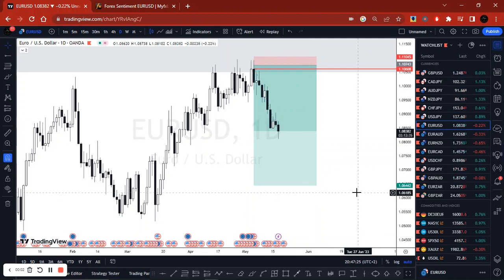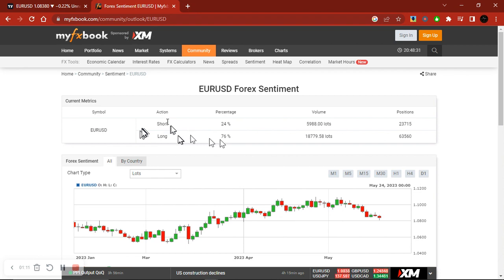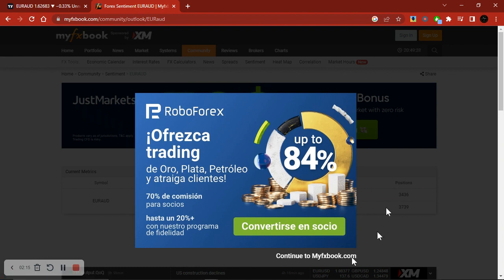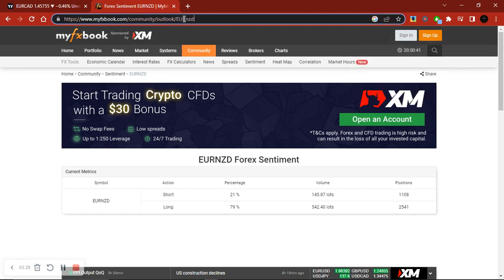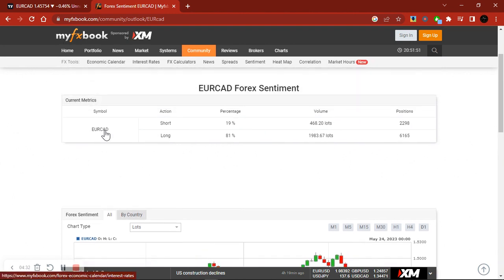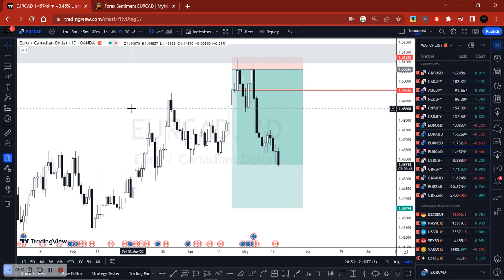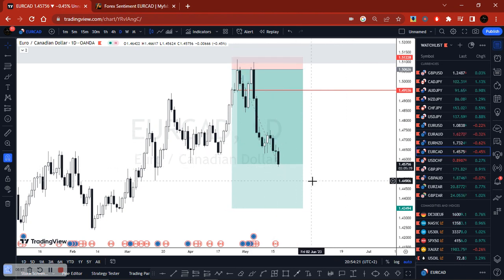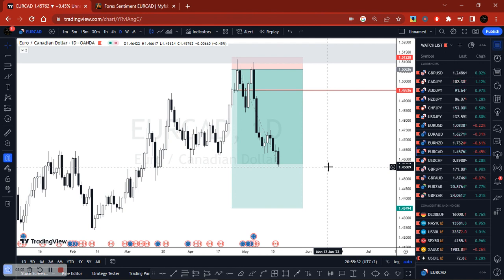🔴 Winning In Forex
How I use forex sentiment to manage my trades. In this video, I take a deep dive into that concept.

Access my FOUR STEPS TO TRADING FOREX USING FUNDAMENTALS guide